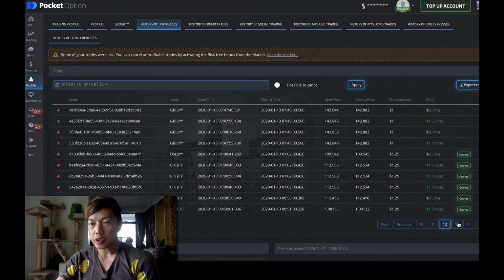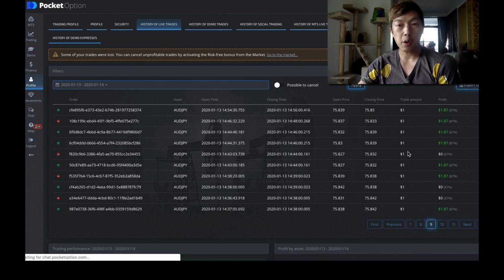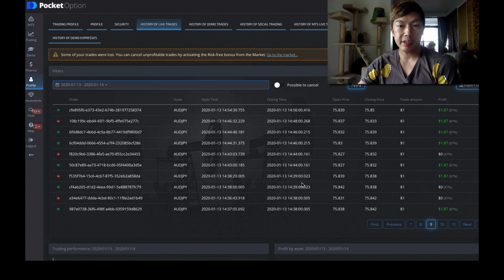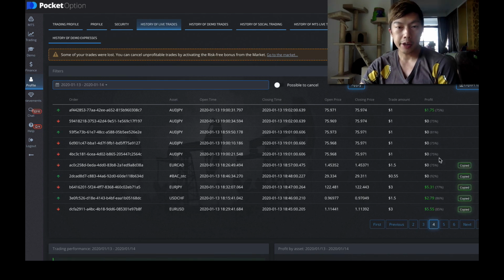Best Pocket Option Binary Trading Method for 2020: Super-Trader Strategy Video 3 Update!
Thanks for following this series of video of the best pocketoption binarytrading method. In this video I have good news and bad news for you! Check out this video for more details!

If you're excited, comment beneath this video "Let's Do It!"

Got a question?

Julian Wong
The Recommended Binary Broker: